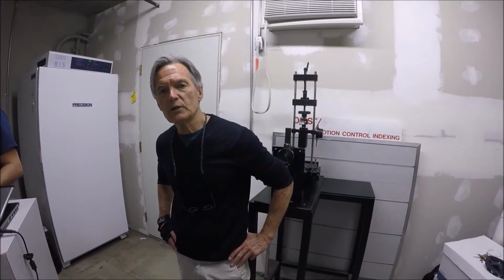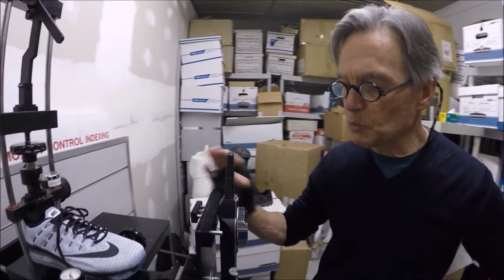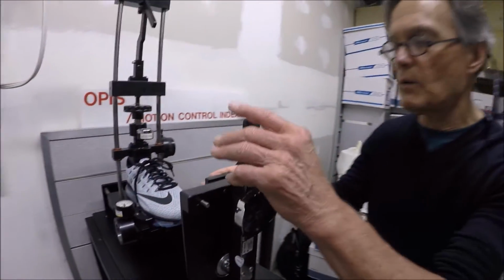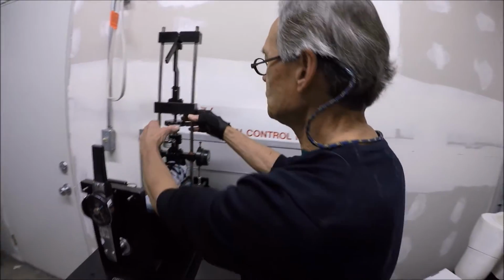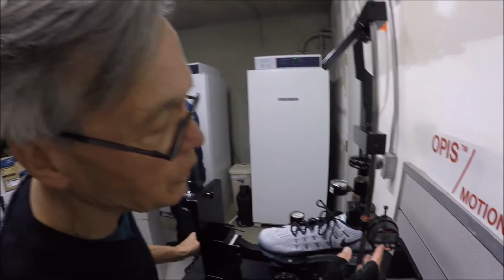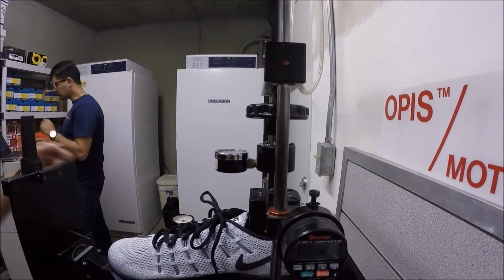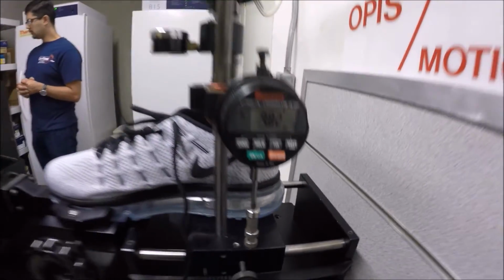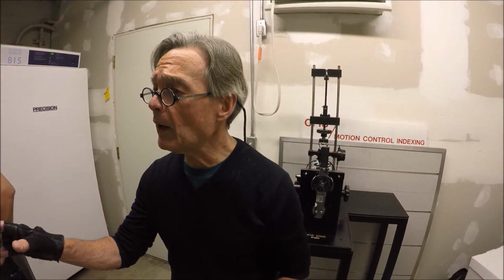Optimal Performance Index System Introduces Evidence Based Merchandising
This is a video of Craig Norton, PT, assessing the structure and stability of the Nike Air Max 2016 running shoes. He is using the OPIS machine, which determines a number of structural, quantitative parameters.

The OPIS Machine measures three shoe parameters:

1) Torsion Control index (TCI) indicates the ability of a shoe to control torsional forces of the foot that occurs with pronation or supination during the weight-bearing phase of the gait cycle. Proper torsional control improves the alignment of the lower extremities, which can help reduce injuries and make the gait cycle more efficient.

The Torsion Control Index is measured by simulating the forces of foot pronation. This is accomplished by twisting the forefoot of the shoe toward the medial longitudinal arch with the heel counter stabilized. The shoe's resistance to this torsional force is measured in inch-pounds and provides the index of stability.

2) Vertical Compression Index (VCI) indicates the shoe's ability to control compressive forces, and some torsional forces, that occur during the weight-bearing phase of the gait cycle. Proper vertical support reduces impact forces and minimizes undesirable heel motion, which can lead to injuries if not controlled. A shoe's vertical support is analogous to a car's suspensions. People of larger stature need firmer shoes.

The vertical compression index is measured by applying a fixed pressure to the mid-sole and then measuring the distance it has been compressed. the shoe's vertical compression is measured in millimeters. A higher index indicates a softer vertical support and a lower index indicated a firmer vertical support.

3) Rebound Index (RI) indicates the amount of energy return in the mid-sole of a shoe subsequent to the compression forces that occur during the weight-bearing phase of the gait cycle. A higher rebound factor indicates greater energy return from the shoe, and thus less energy required from the shoe-wearer, during physical activity.

The rebound index of a shoe is measured by compressing the mid-sole to a fixed amount of pressure using a heel block. One the heel block reaches the predetermined pressure, it is released. The distance the block travels upward after being released is then measured in millimeters, and is proportional to the stored energy of the shoe, or simply put, a rebound factor.

for a more comprehensive shoe-testing database and injury profile.

LAFOOT PLUS: A SPORTS HEALTH & WELLNESS CENTER